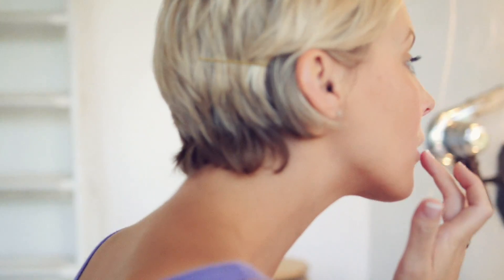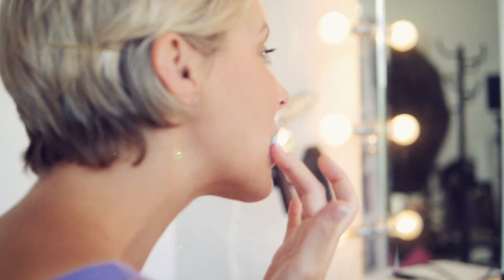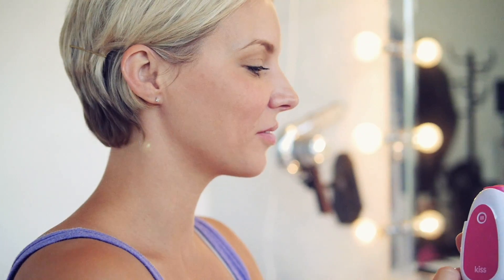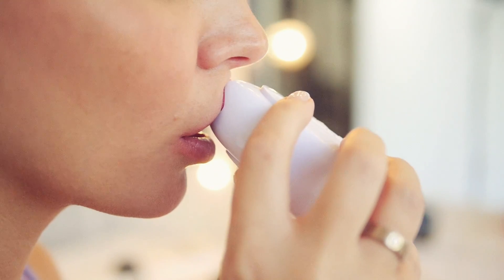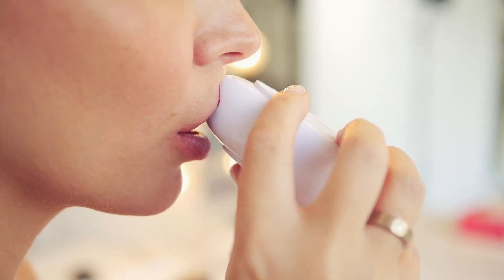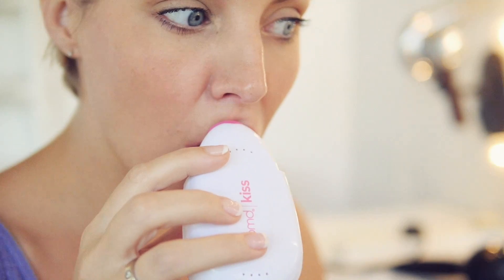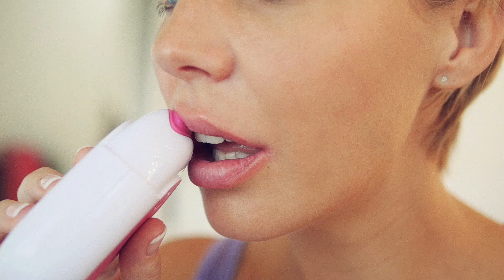PMD Beauty "Kiss"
I got to grips with the new Kiss device from PMD Beauty, this baby really works and gives you up to 4 hours of luscious lips! Perfect for and event or photoshoot.

FEATURED PRODUCTS